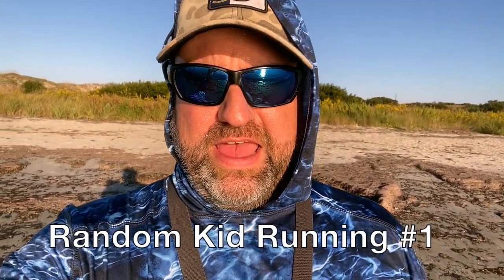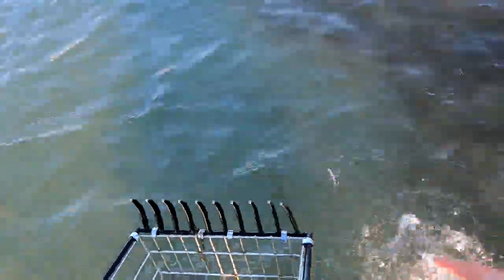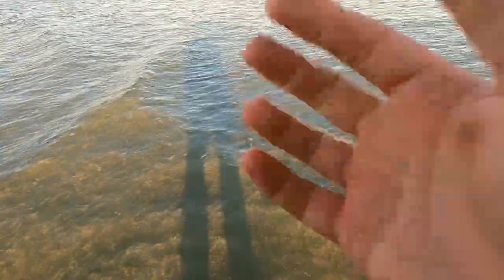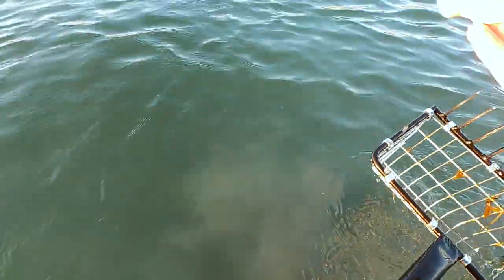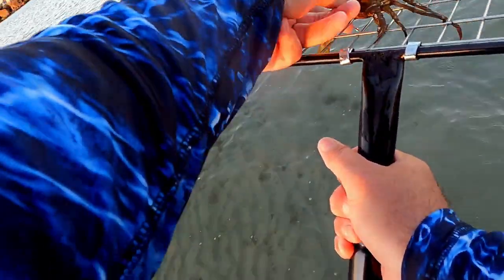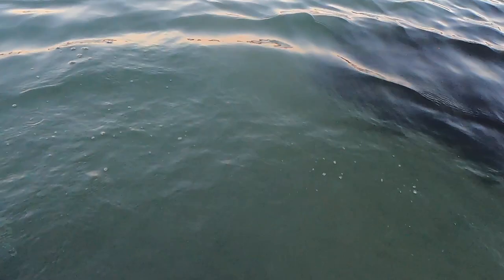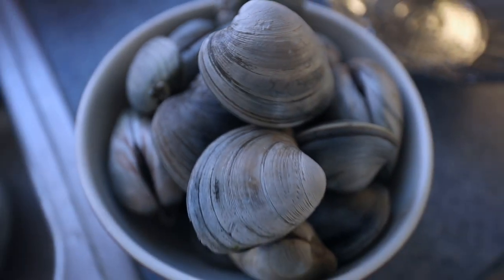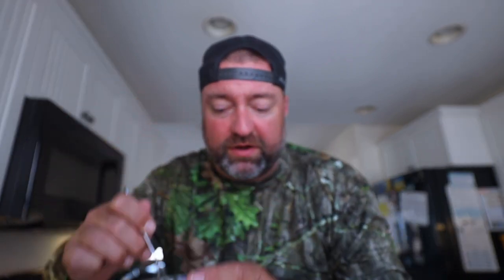Outer Banks Clamming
Let me be clear --- the easiest way to get clams is to buy them in the store! But, if you want to spend some time outdoors and get a workout, pick up a clam rake and give it a try!